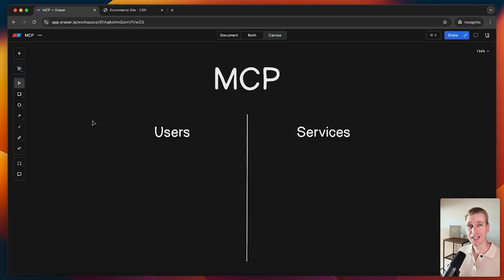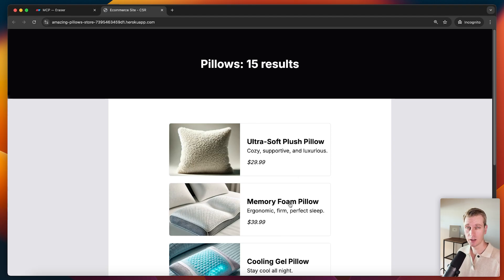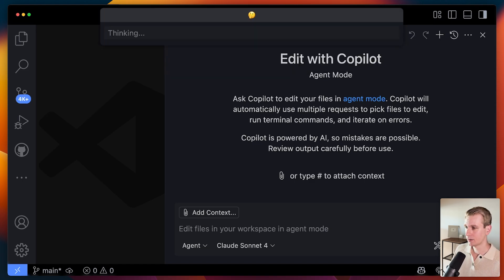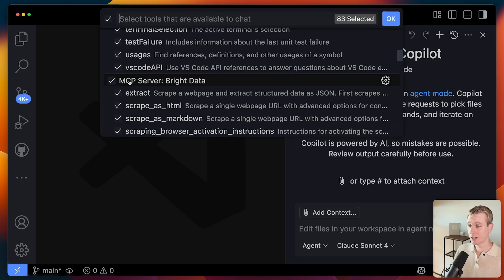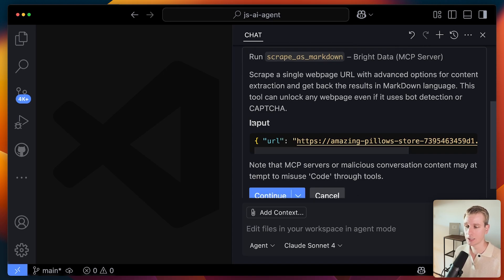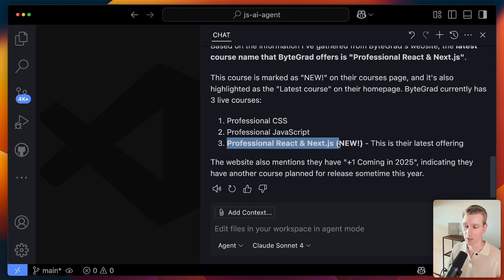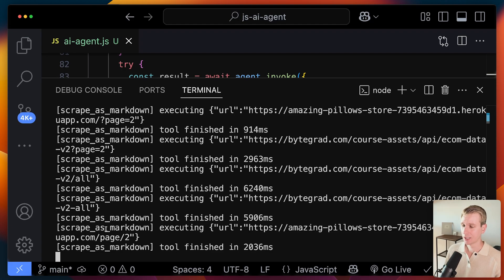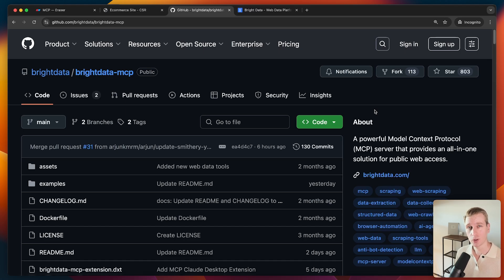NEW MCP-Server For Scraping Blows My Mind (+ AI-Agent With Claude & LangChain)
This MCP-server helps your AI-agent interact with the web.

⏱️ Timestamps:
00:00 Intro
00:14 Why MCP?
01:51 Bright Data MCP
03:47 Copilot MCP setup
06:44 Query example #1
08:48 Query example #2
09:46 AI-Agent in JavaScript (LangChain)
13:41 AI-Agent example
17:19 Outro